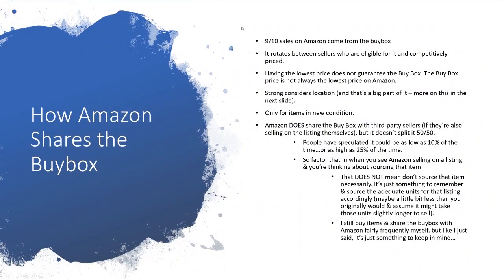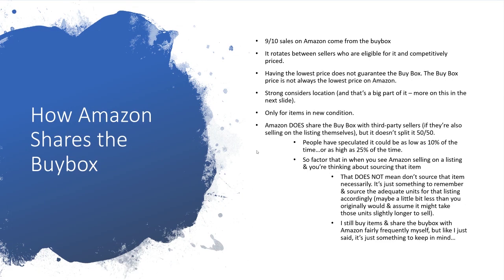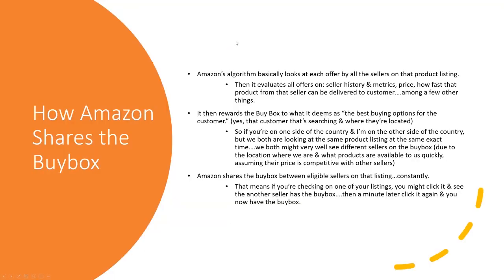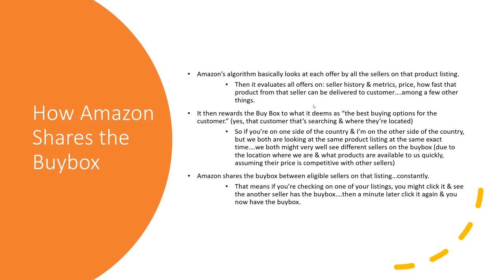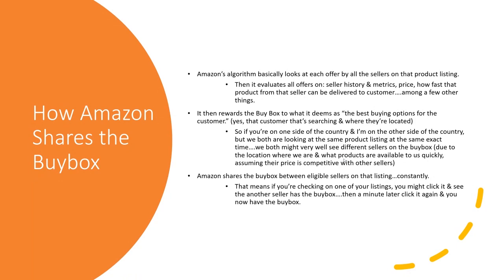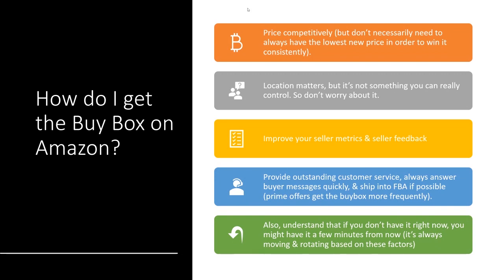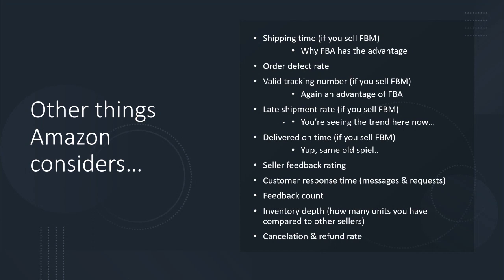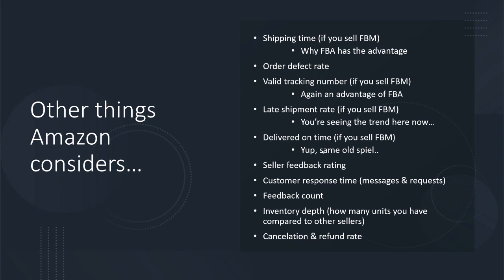How to Sell More on Amazon by Monopolizing the Buybox